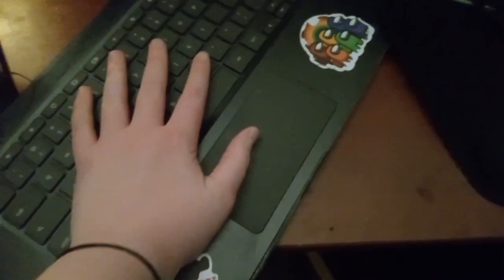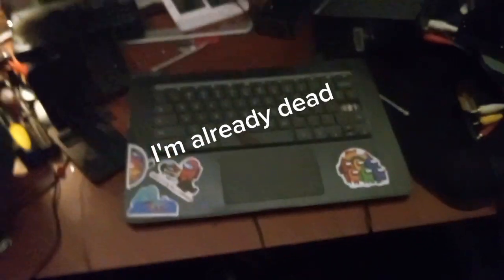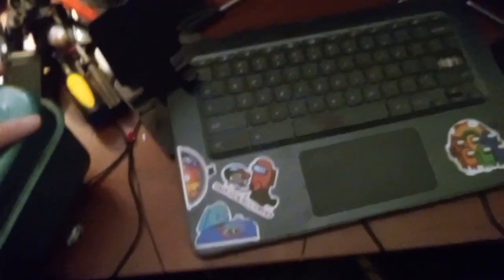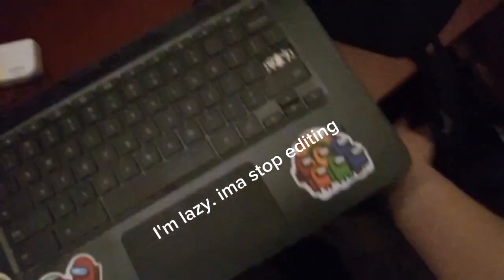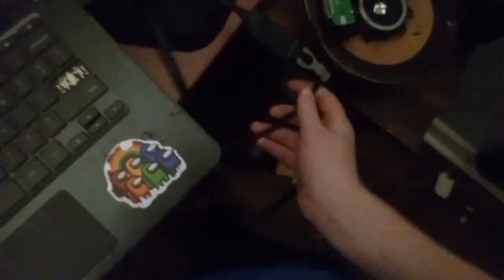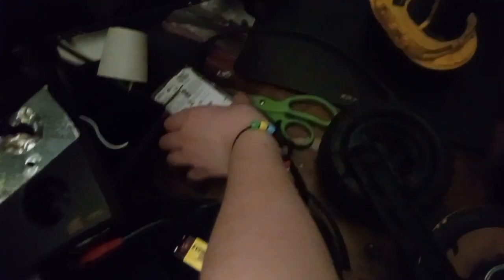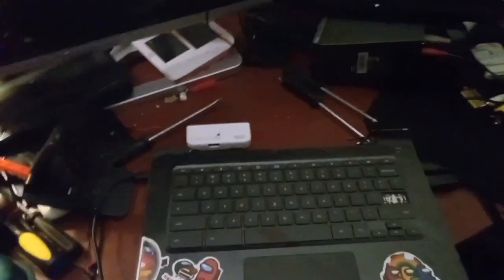seeing if my laptop stillbworks